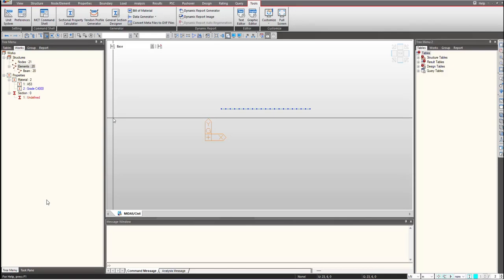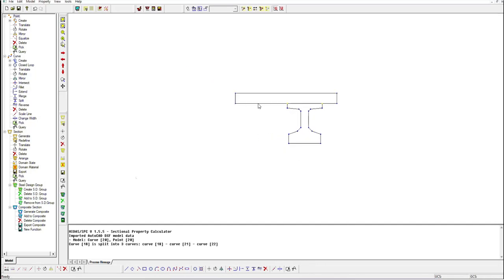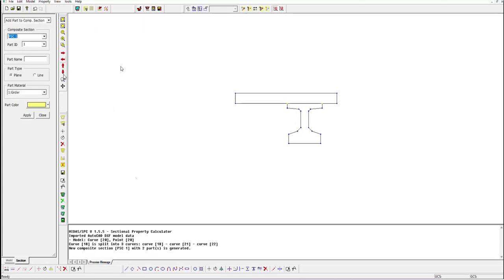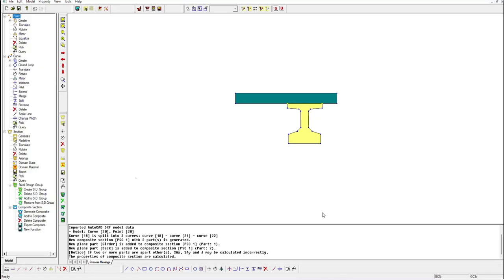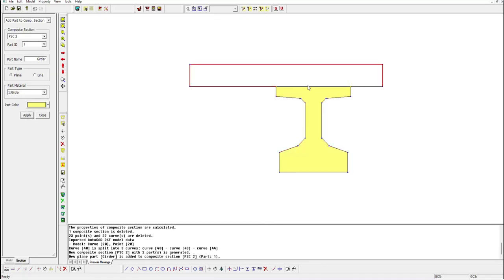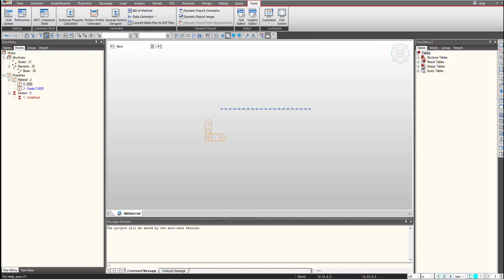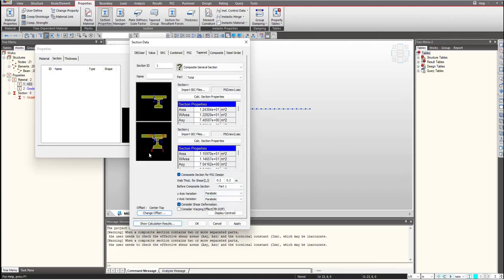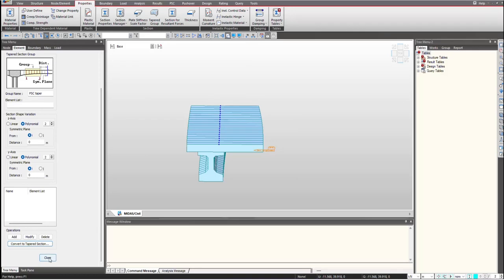PSC Composite Section Definition With Varying Width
When dealing with curved or skew geometry, we often have a PSC section whose deck width is varying to accommodate curvature. Non-consideration of this varying width affects the accuracy of analysis and design results. With the help of the SPC tool in midas civil, these geometries can be handled easily, so let's understand the process with this quick video.